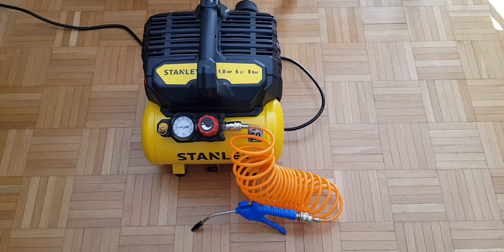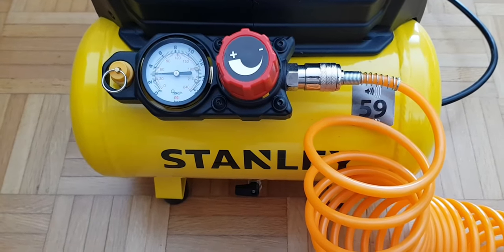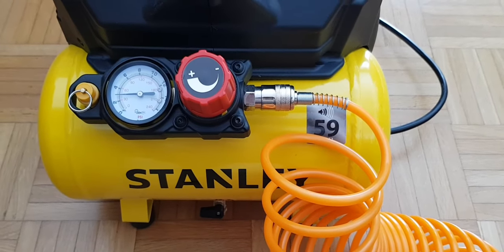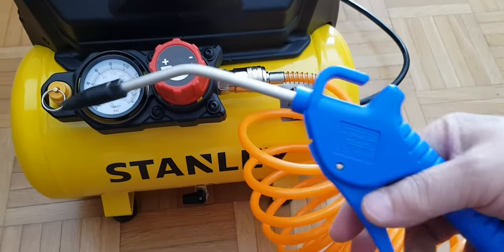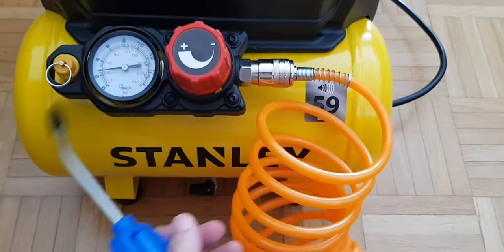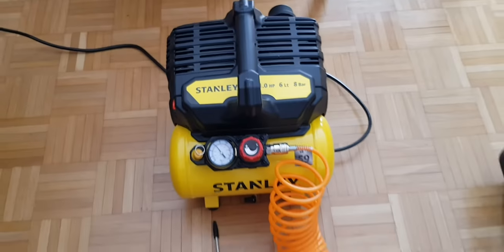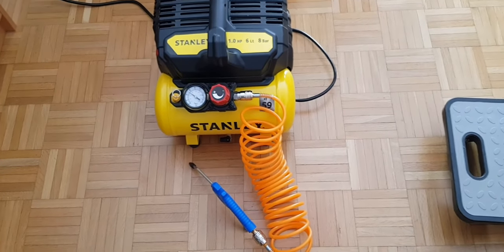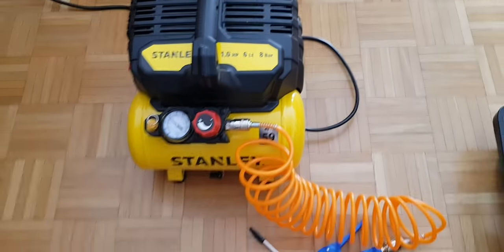Stanley DST100/8/6 silent oil-free air compressor demonstration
Just a quick demonstration of this very quiet and oil free air compressor which I bought for blowing out dust and drying on my vintage typewriters. It's expensive and heavy but I am very pleased with it and I can comfortably use it indoors without upsetting my neighbours!
Note: This is just my own opinion as a user and I am not paid to promote this product.

WoW! The price has risen quite a lot since I bought it!